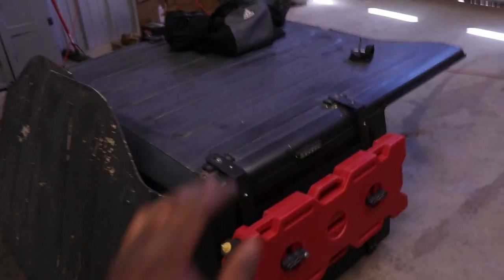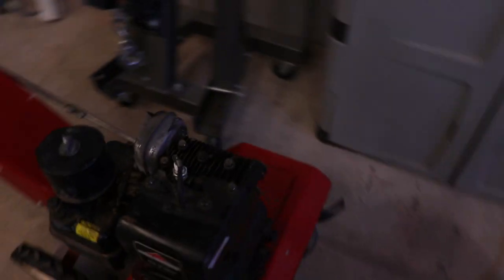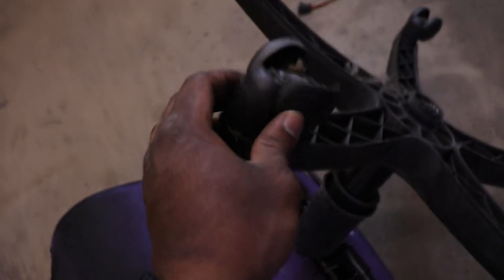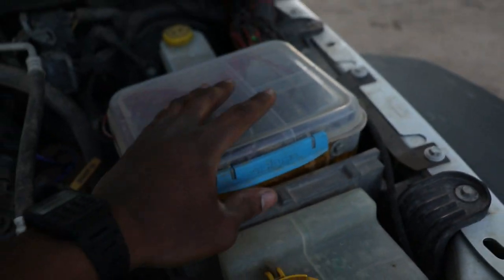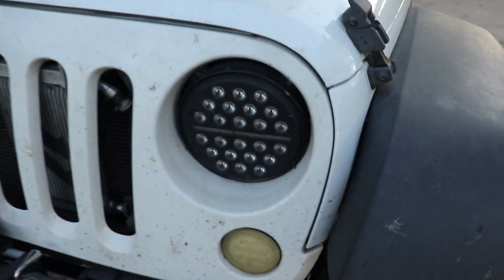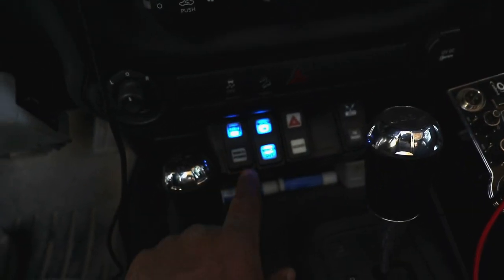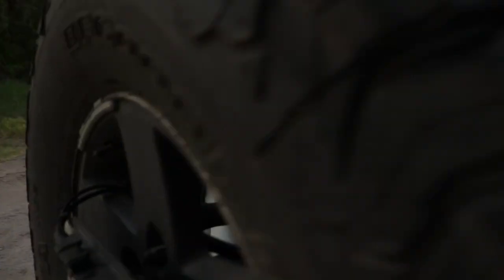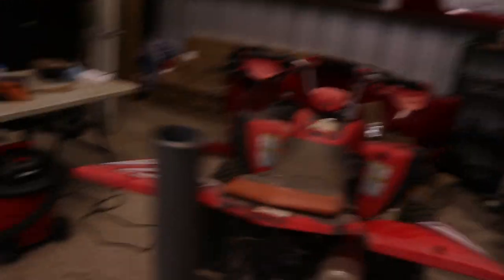Summer Jeep Walkaround / Mod List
Today, I fix an office chair. Also I give an in-depth tour of my Jeep.

Software/Equipment I use:
Edited On: Adobe Premiere Pro CC
Thumbnails Created Using Canva
Cameras: Canon 77D (18-55mm, 55-250mm), GoPro Hero 7
GoPro Mounts: Hohem Pro 2 Stabilizer, Head Mount